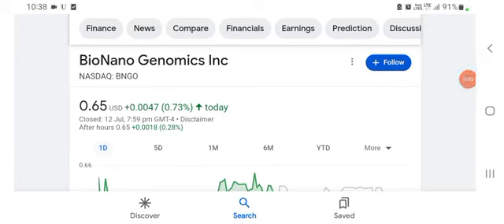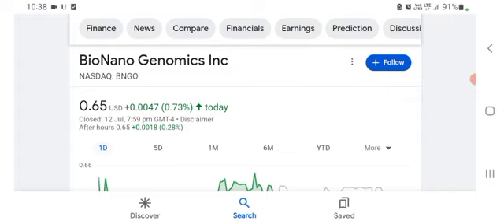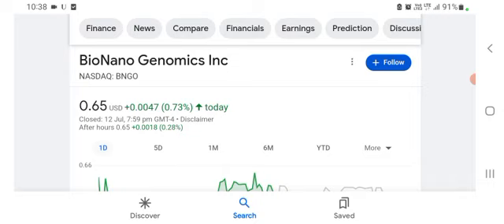BNGO Stock: CUSTOMER Advancements, Adoption and Potential for Alzheimer's Disease - BioNano Genomics